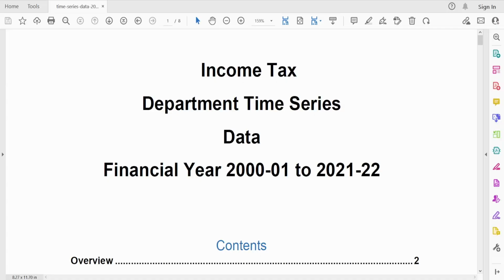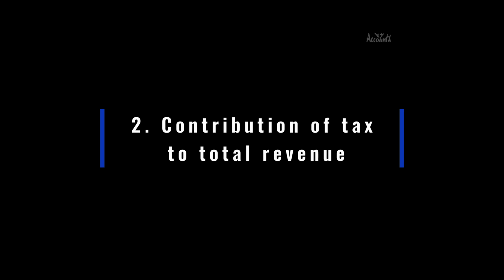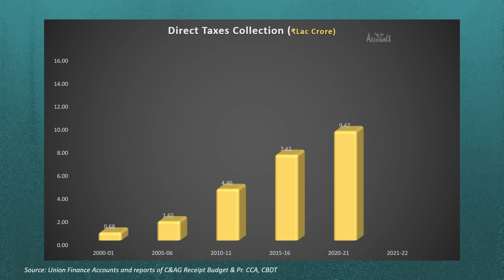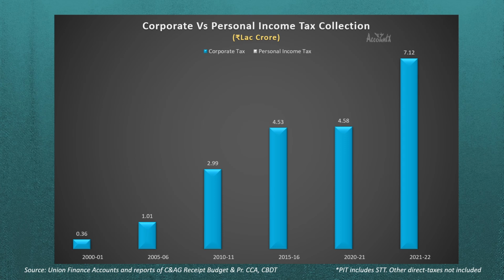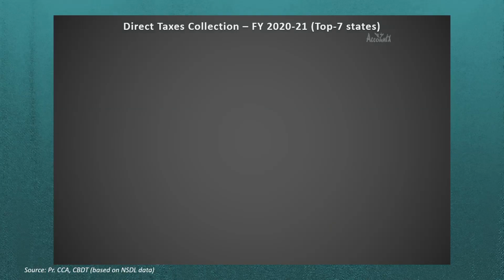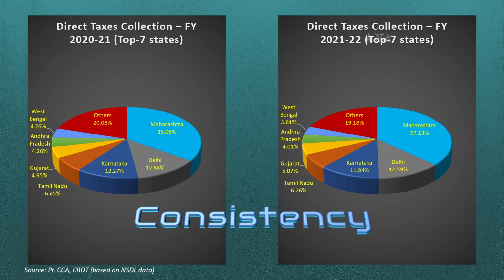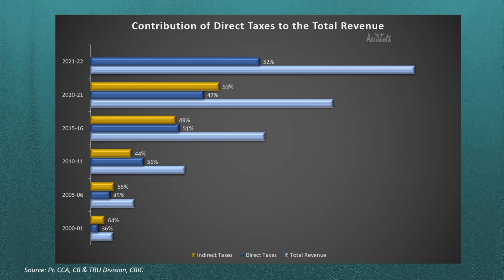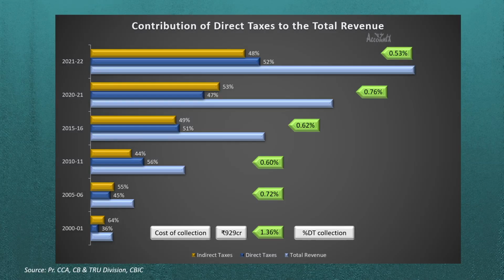52% of Tax Revenue comes from Income Tax | Comprehensive Analysis of 2-decade Time Series Data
The video attempts to analyze time series data released by the Central Board of Direct Taxes for the last 2 decades from FY 2000-01 to 2021-22. Watch the video to know: states/UTs having highest tax collections, proportion of direct taxes to the total revenue, expenditure of the IT department to collect these taxes etc.

0:00 Intro
1:30 Summary of topics
2:32 Tax collection
3:47 Corporate vs Personal income tax
5:47 States having highest collections
7:27 Contribution of direct taxes to total revenue
8:56 Cost of collection